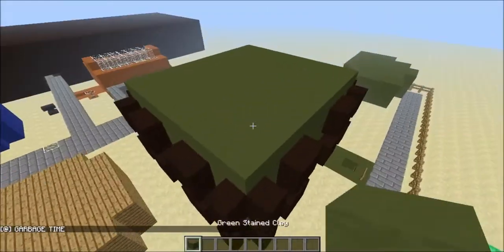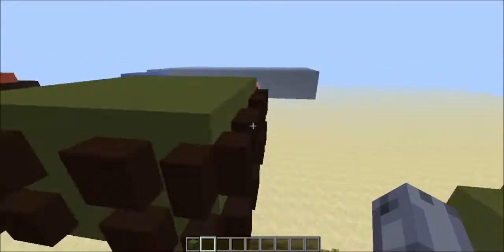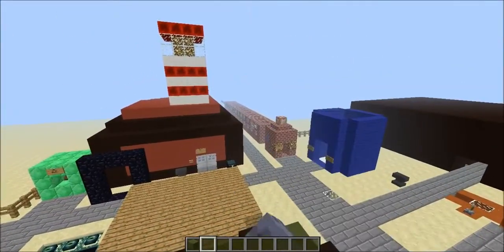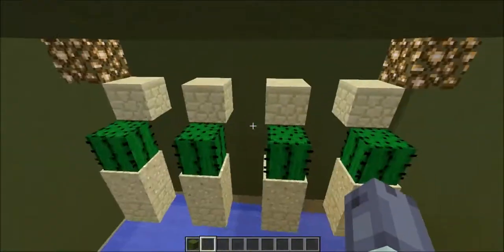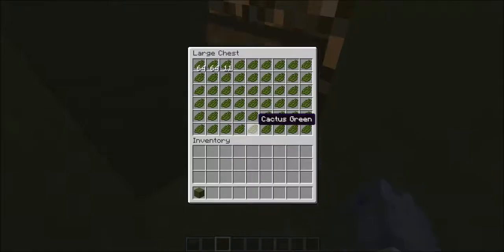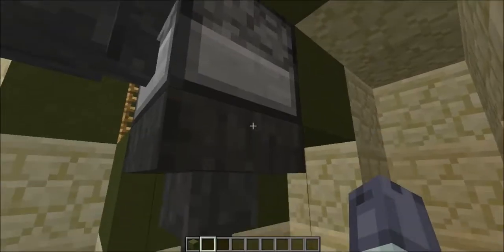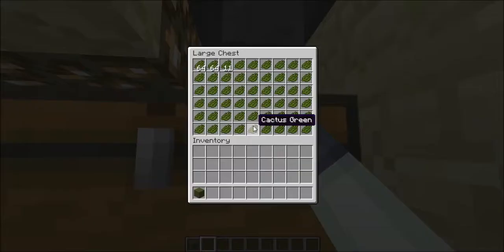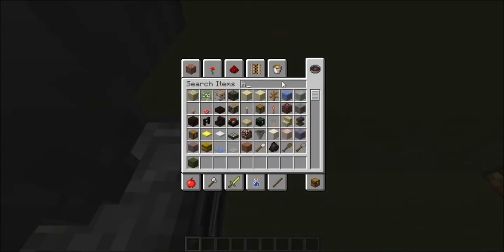Automatic Cactus Green Farm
Here is a farm to make cactus green without doing any work except making it!

Works on pc only